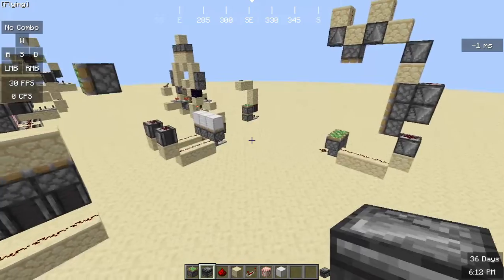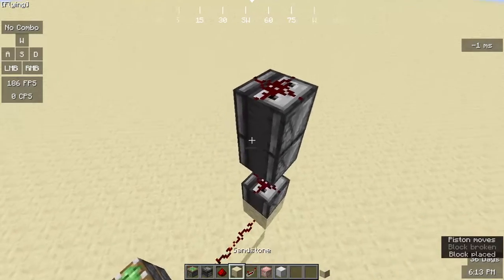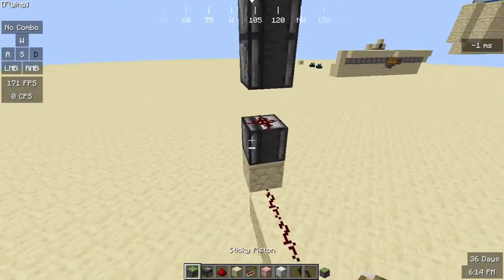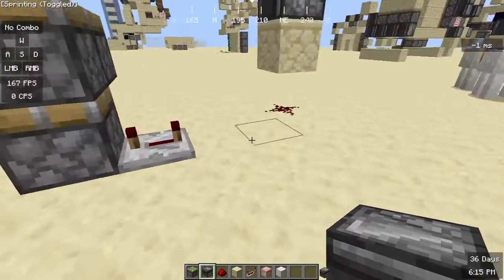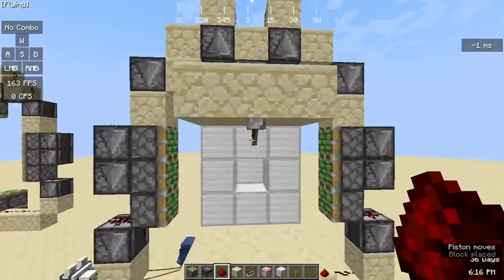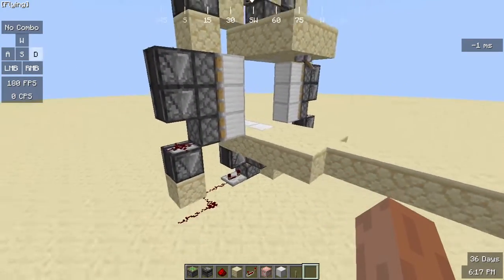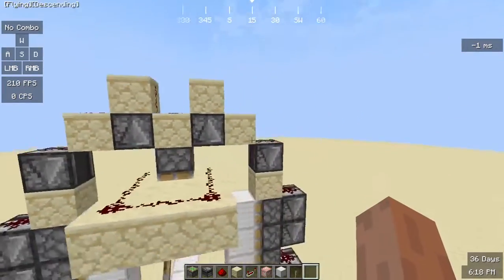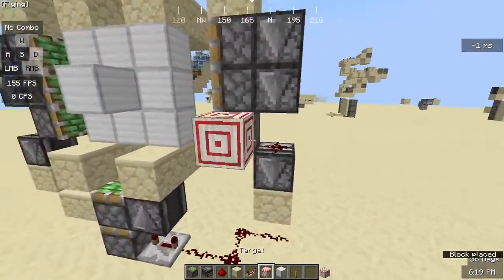How to make a 3x3 piston vault door. (Redstone tutorial)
Sorry it has been a while ,but I finally made an interesting Redstone creation that I thought would be useful for people to know. :D Also Sub so we can beat Lemur in the sub war to 40 subs!